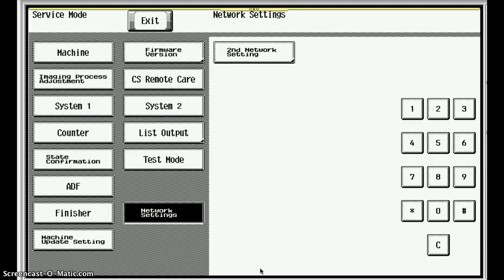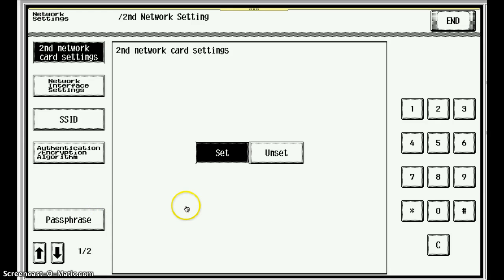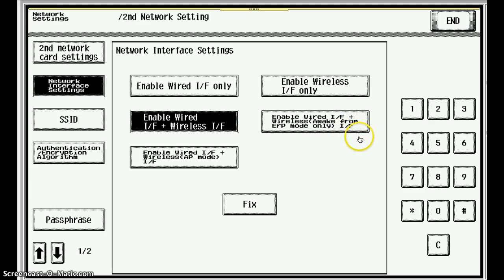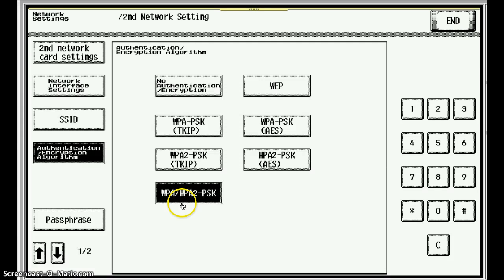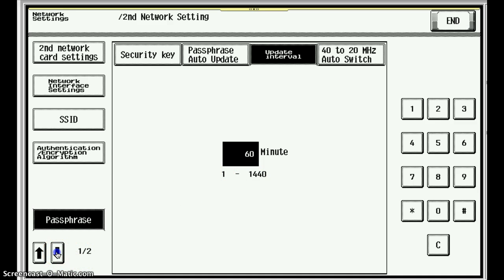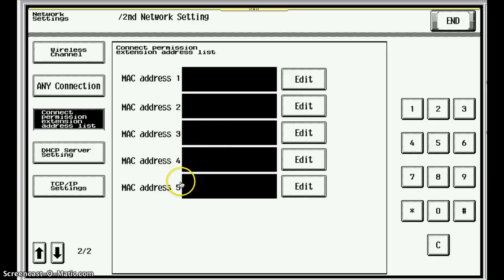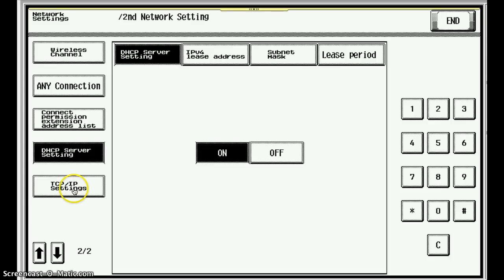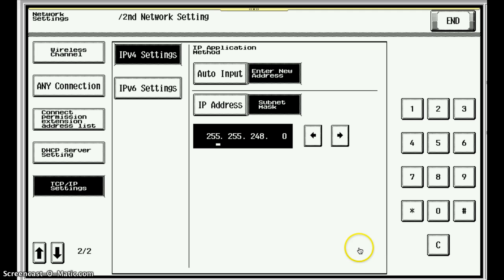UK-208 settings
settings to manage wireless LAN adapter on a bizhub C284e